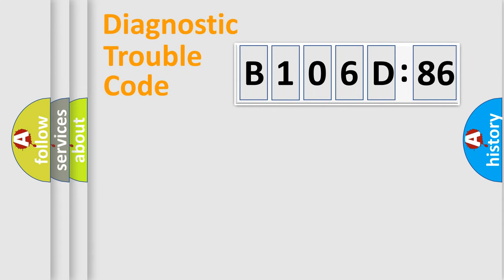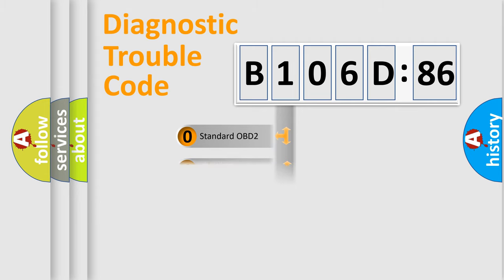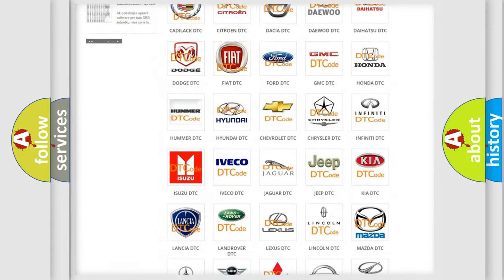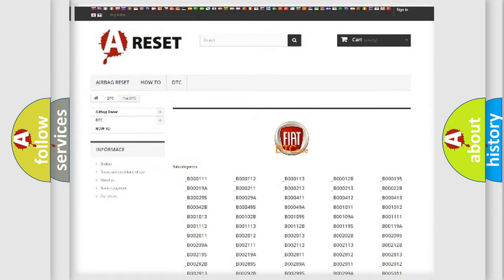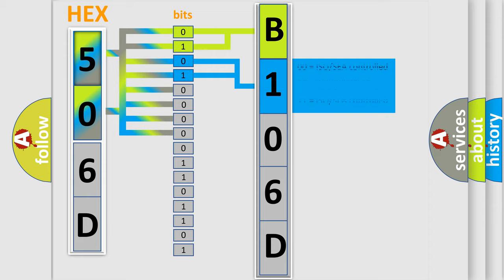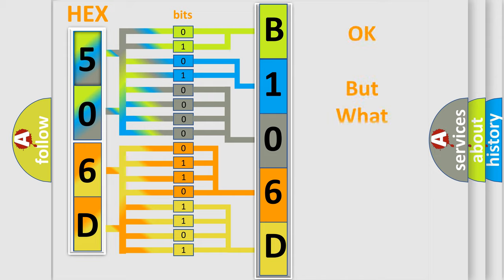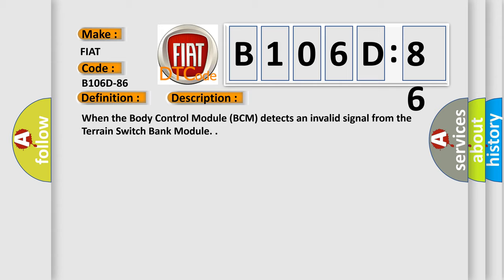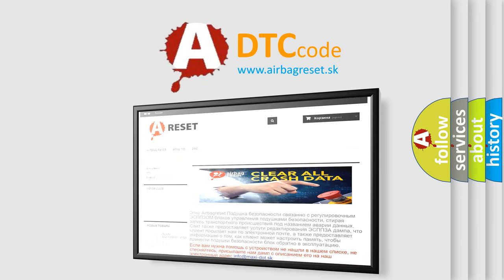DTC Fiat B106D-86 Short Explanation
Contents:
0:21 Basic DTC analysis according to OBD2 protocol standard.
1:48 Insight into programming
2:58 A diagnostically understandable description of the Diagnostic Trouble Code
3:05 Basic error definition

Make:
FIAT
Code:
B106D-86
Definition:
Drivestyle System-Signal Invalid
Description:
When the Body Control Module (BCM) detects an invalid signal from the Terrain Switch Bank Module.
Failure Type:
Signal Invalid